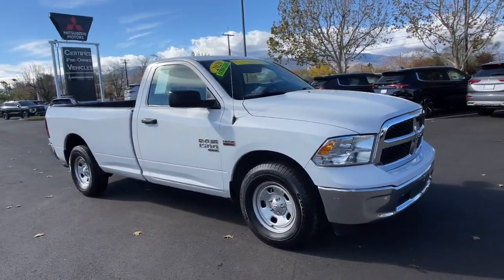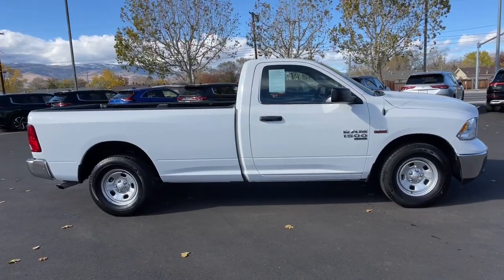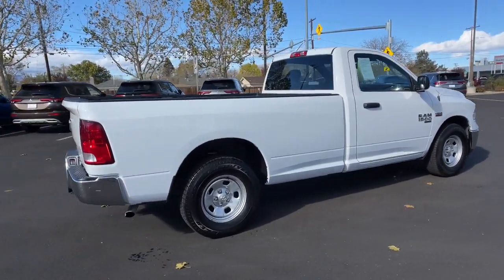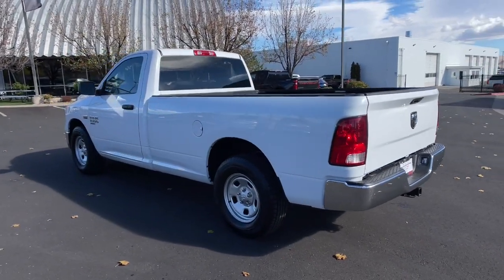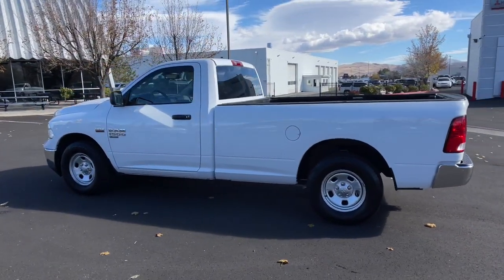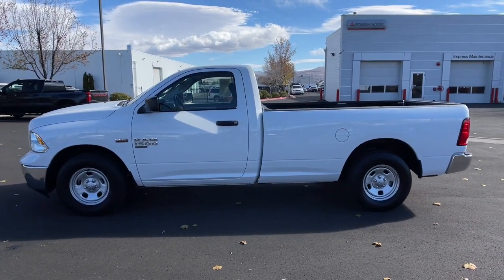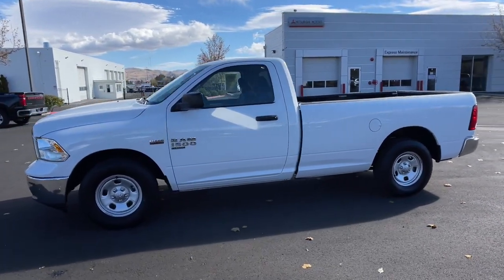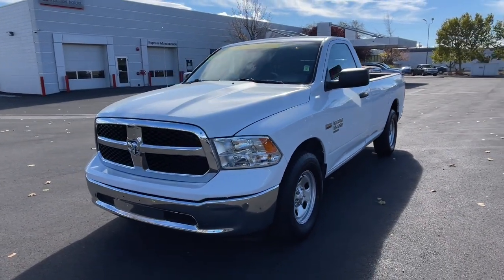2020 Ram 1500 Classic Reno, Carson City, Lake Tahoe, Northern Nevada, Roseville, NV G170504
Bright White Clearcoat Used 2020 Ram 1500 Classic available in Reno, Nevada at Reno GM. Servicing the Carson City, Lake Tahoe, Northern Nevada, Roseville, NV area.
2020 Ram 1500 Classic Tradesman - Stock#: G170504 - VIN#: 3C6JR6DT8LG170504

Reno GM
900 Kietzke Ln

CARFAX One-Owner. Clean CARFAX. Bright White Clearcoat 2020 Ram 1500 Classic Tradesman RWD 8-Speed Automatic HEMI 5.7L V8 Multi Displacement VVTFor more information please call ( 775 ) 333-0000.